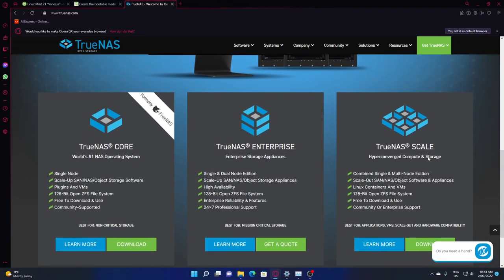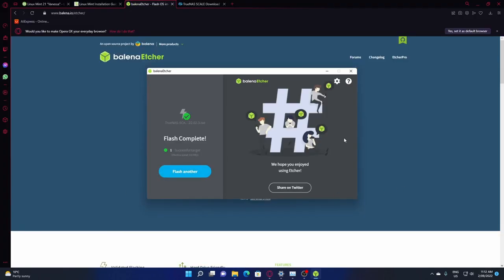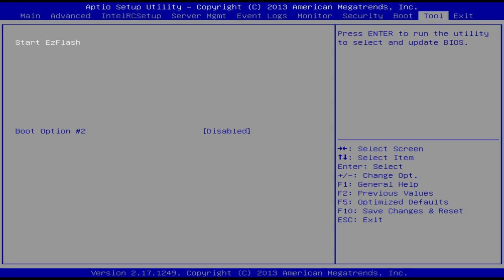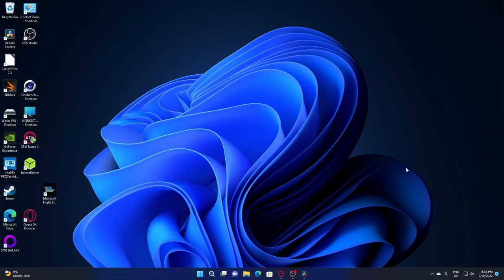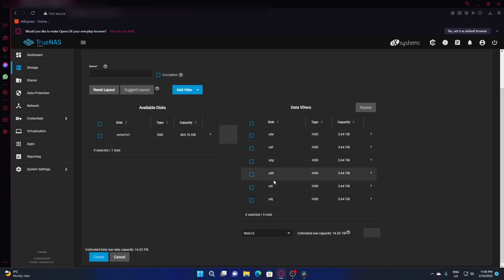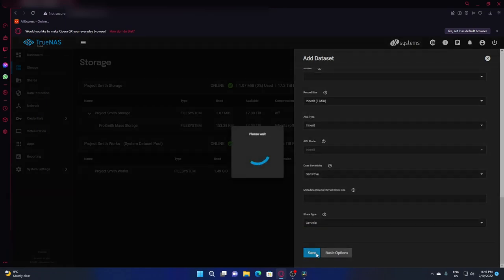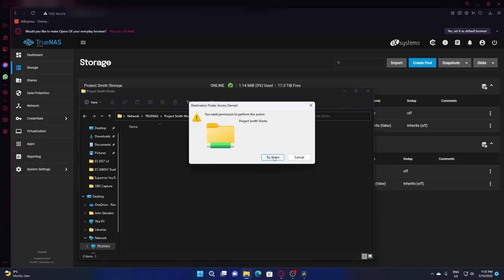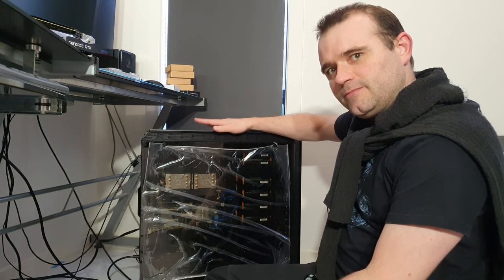Beginners Guide, installing TrueNAS OS Step by Step (FIXED)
Installing TrueNas every step needed to get you going.
I would recommend if you're only a single use user consider unRaid. Also consider less power intensive motherboard as they are cheaper to run.

Here a link to a video from Lo-res DIY doing a much better Job at going through the steps

System Parts List
(DRAM) Samsung reg ecc ddr4 ram 8gb 2133Mhz
(CPU) Intel Xeon E5 2680 V3
(GPU) N/A
(PSU) Seasonic PRIME PX-850, 850W 80+ Platinum, Full Modular
(SSD) SAMSUNG 970 EVO PLUS M.2 2280 250GB PCIe Gen 3.0 x4, NVMe (SSD) SAMSUNG 970 EVO PLUS M.2 2280 500GB PCIe Gen 3.0 x4
(SSD) SAMSUNG 870 EVO Series 2.5" 500GB SATA III
(HDD) Seagate Iron Wolf ST4000VN006 4TB 5400 RPM 256MB Cache SATA 6.0Gb/s 3.5"
(CASE) be quiet! Dark Base Pro 900 Black rev. 2
(CPU FANS) 90mm 90*90*25MM 9225 DC 12V 0.60A 4-pin pwm Delta (CASE FANS) be quiet! SILENT WINGS 4 140mm PWM 1600RPM ** Silverstone Expansion Card Model SST-ECM20 **

More to be added later.